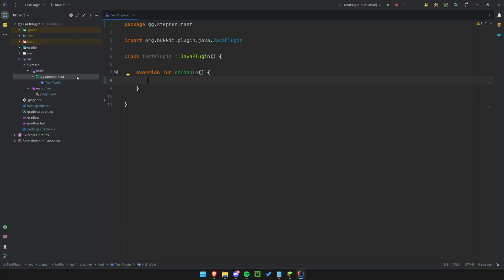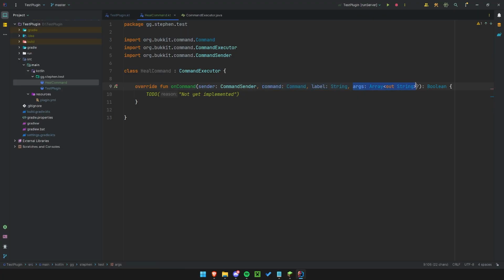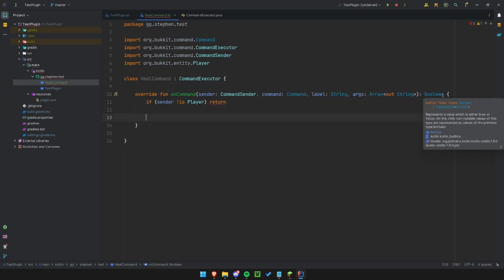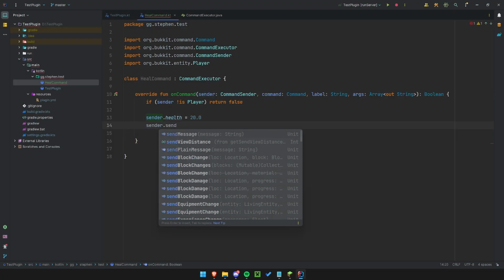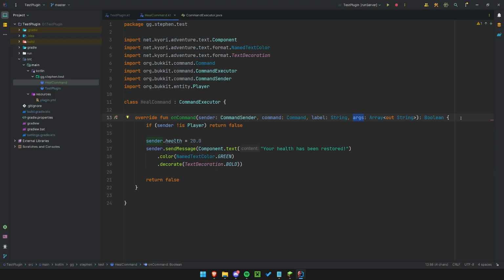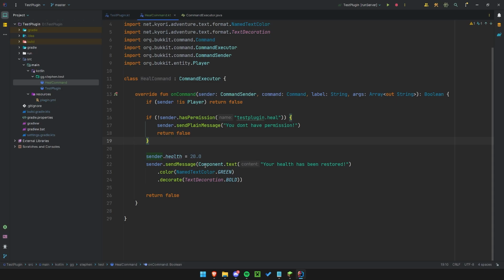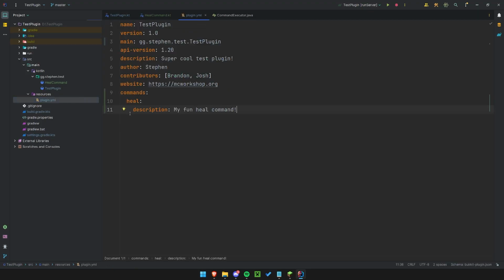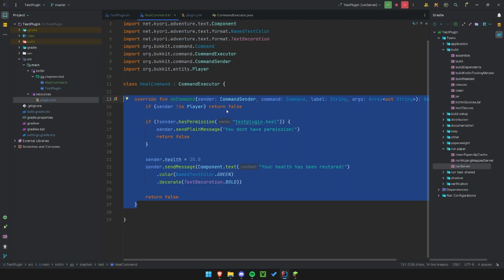Commands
You'll learn how to create a custom command for use in-game by players. We make a /heal command which sets the player's health back to full and sends a fun message, accessable only with a custom permission.

Note: All of these videos were originally intended to be released as a paid course. I instead decided to open them up to the world, for free, in 2026. I ported to YouTube as best I could.